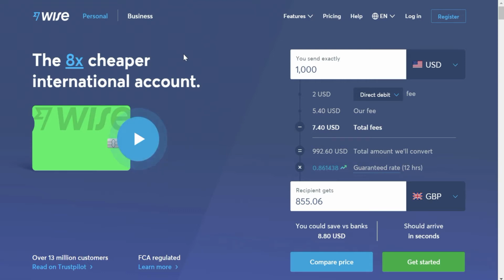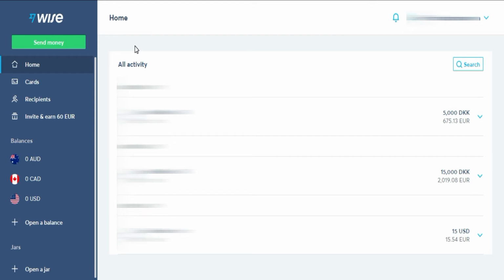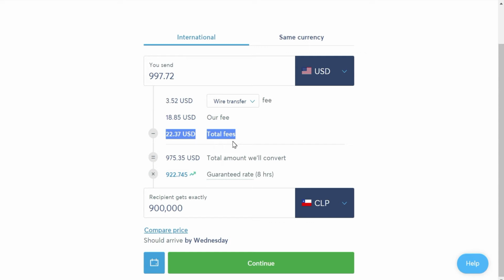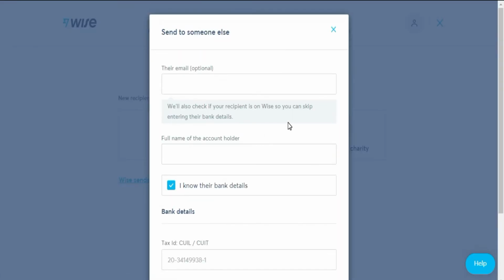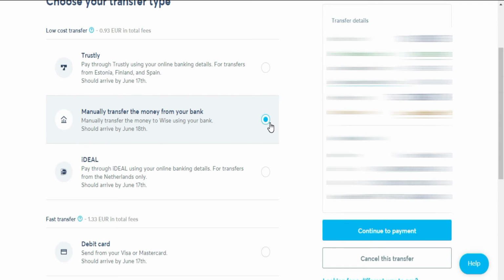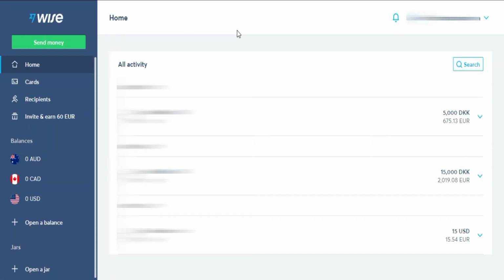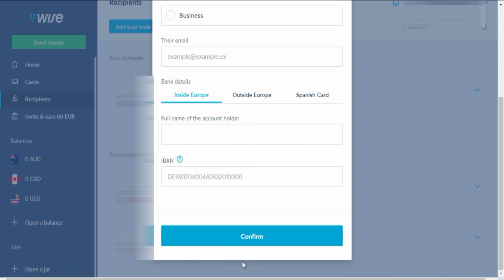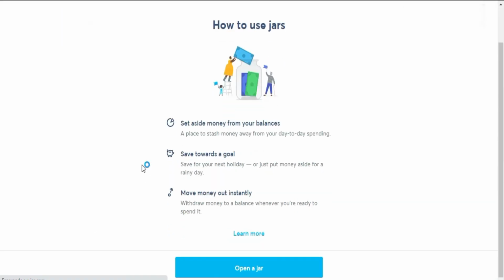How to Transfer Money from Dollars to Chilean Pesos without commissions | Send Money to Chile Fast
In this video we are going to see how you can send Chilean pesos with dollars in your bank account thanks to Wise. In addition to having many different payment methods that adapt to the maximum convenience for you, such as bank transfer or using your credit or debit card to send money to Argentina, either for yourself, another person, or to pay for goods or services.